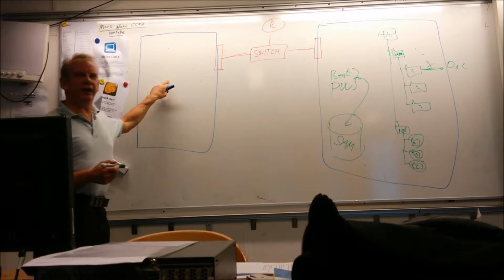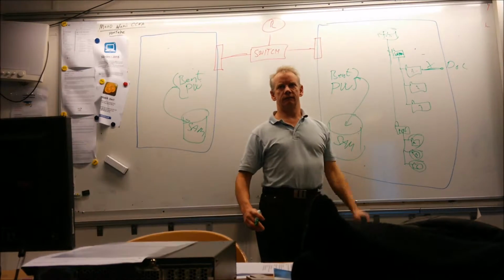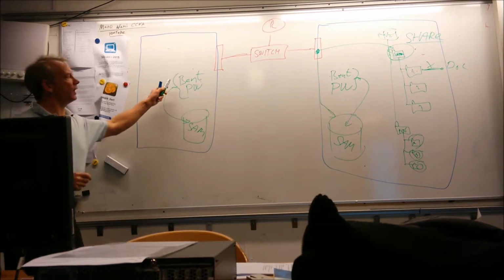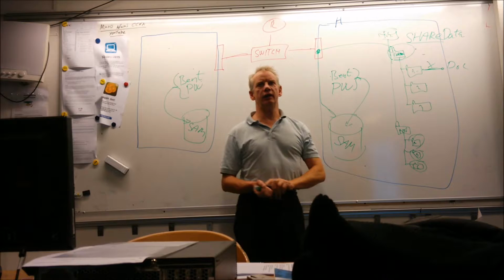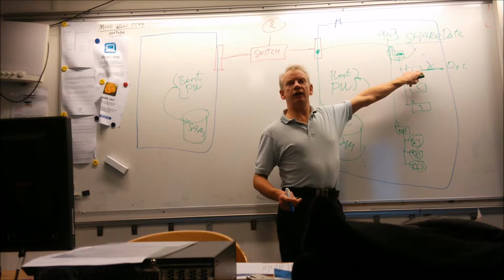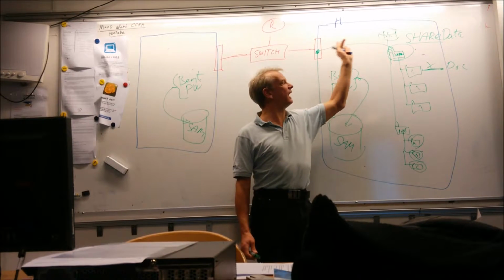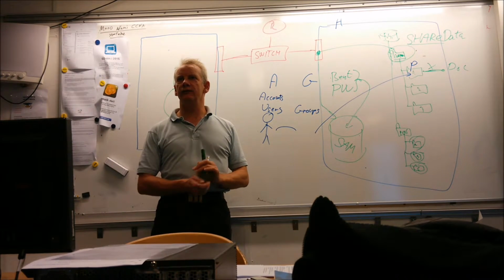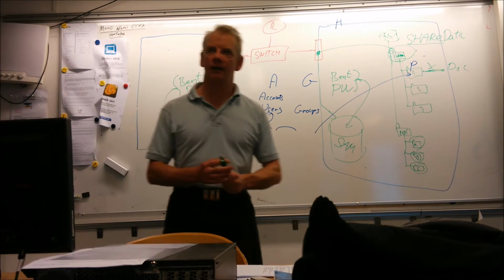OS: Windows Sharing Explained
Bent goes into detail on how sharing works and how it relates to AGP and ACLs. Part two is at: